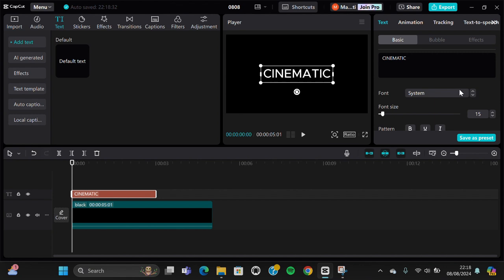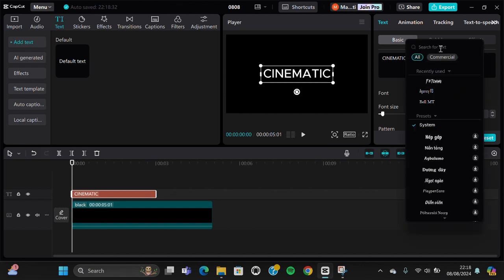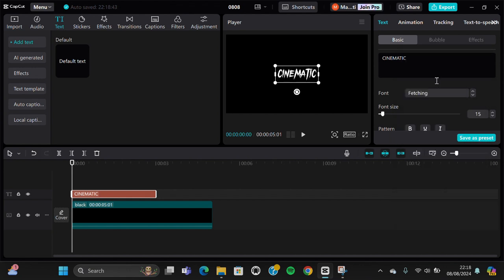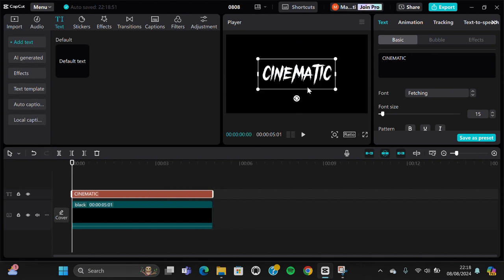⚡️ STEPS: How to Create Cinematic Horror Text Intro in CapCut PC | Step-by-Step Tutorial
Welcome to our latest CapCut PC tutorial! In this video, we’ll guide you through the process of creating a spine-chilling cinematic horror text intro. Perfect for adding a dramatic touch to your horror projects, this step-by-step guide will help you achieve a professional look with ease.